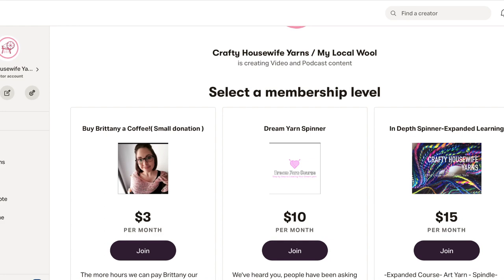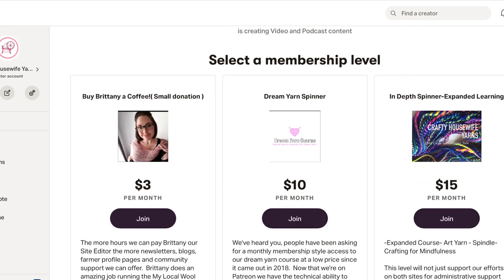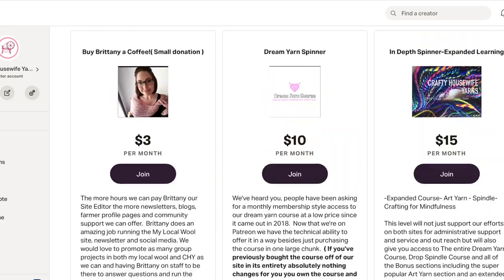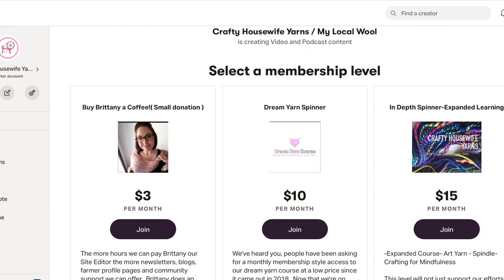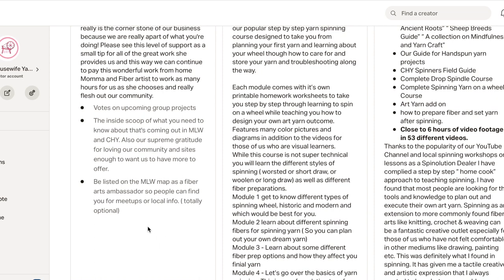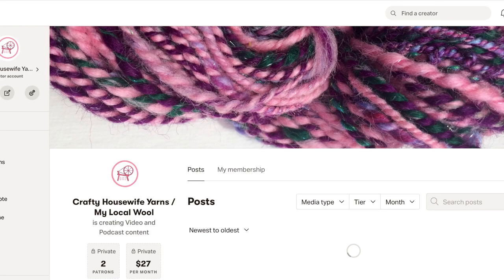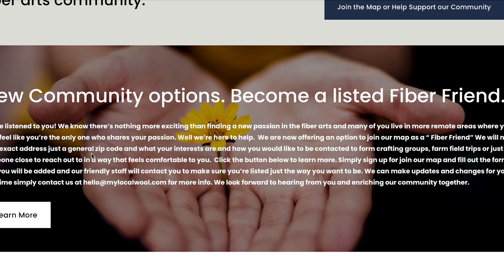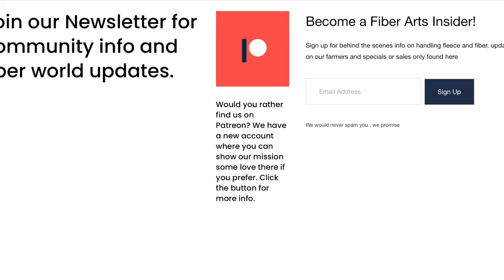Learn to Spin Yarn While Supporting Small Farm Out Reach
Guess What! If you love my spinning videos and would like a waaaay more in-depth training with homework and coupons and all of the bells and whistles you can now get the dream yarn course exclusively in a super affordable monthly format on Patreon. This is the sister site of CHY and I have moved all of this content over to Patreon as a way to show this community some love and let people learn to spin for a super affordable price.

If you love us please help spread the word with this link.

Please check it out here we really appreciate the support.
This will free me up to make more free content for everyone over here on Youtube and have more group Knit a longs and tour de fleece like everyone loves if I"m not having to spend my time selling and making money to support our fiber efforts !